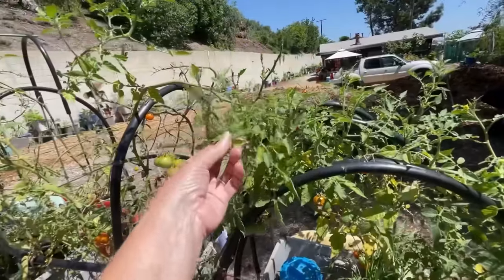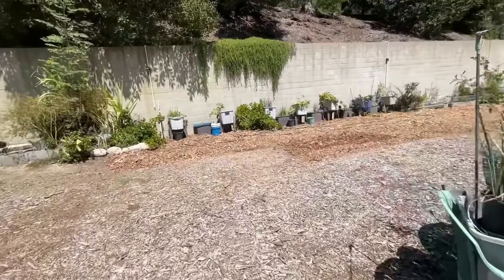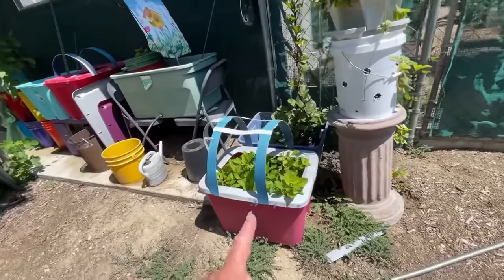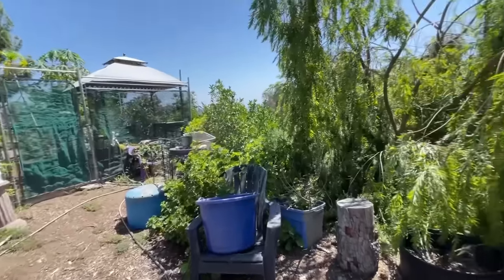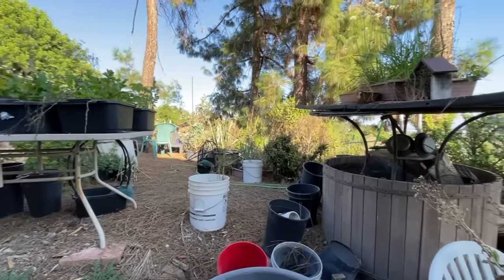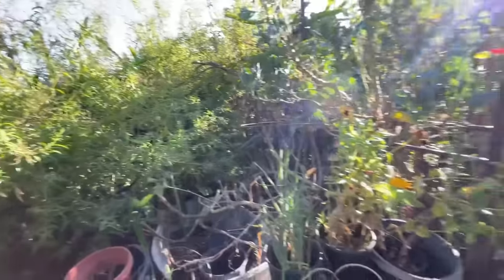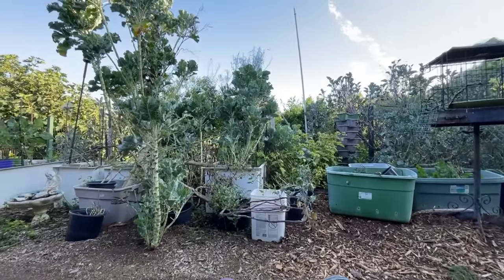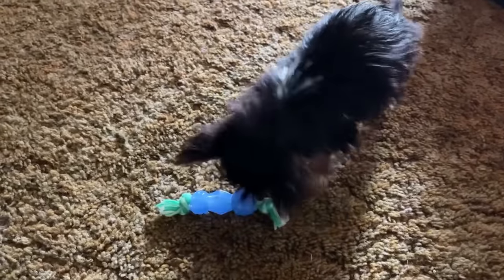Garden Tour Getting Ready for Fall Container Gardening ￼& Growing Tomatoes Cucumbers Collard Squash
Beginners guide to gardening tips, gardening in heat and growing in the ground and container Gardening. How to grow in the heat, growing flowers, tomatoes peppers, zucchini, squash, mint, Container gardening, in ground gardening, raised bed garden, what is growing in the Heat of the Summer and getting ready for Fall.  How to grow vegetables in the heat of the Summer in dishpan or bucket, tote or ground to maintain your plants for a long hot summer heat.  Easy to grow in container gardening as plastic type buckets, flower pots and totes hold water for the plants.

This is a pump that works off a Power Bank unit, no solar needed: